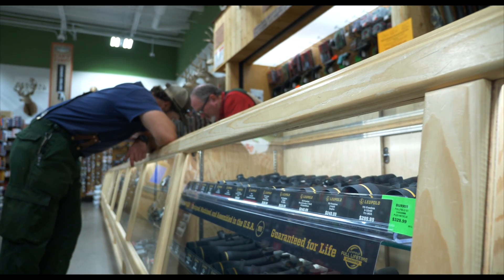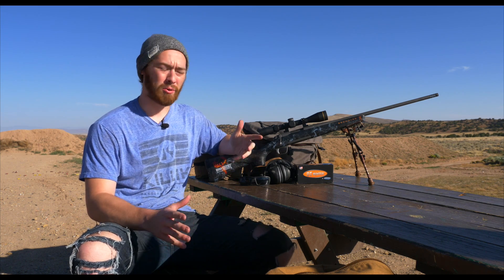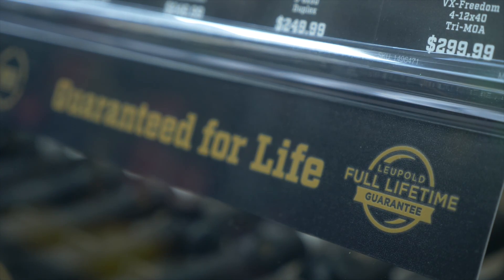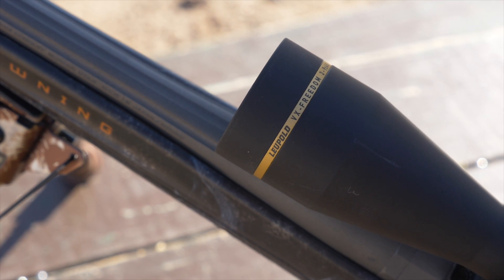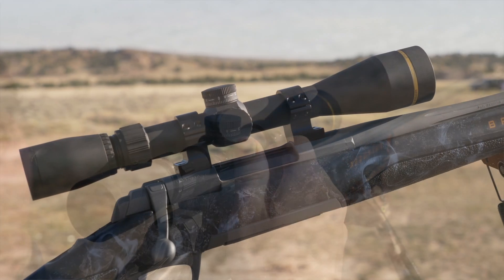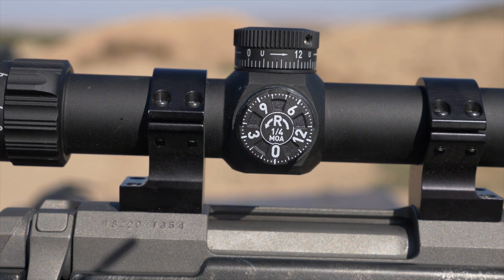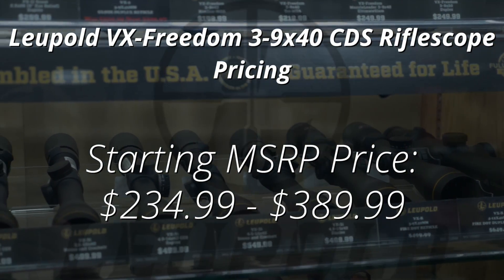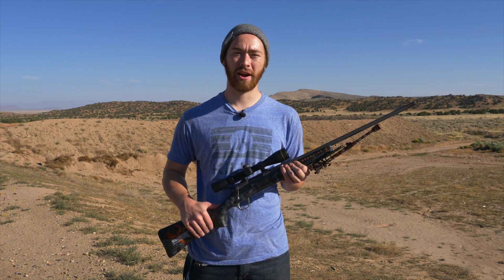Leupold VX Freedom 3 9x40 CDS Riflescope | Review